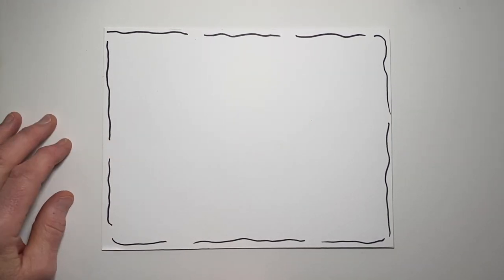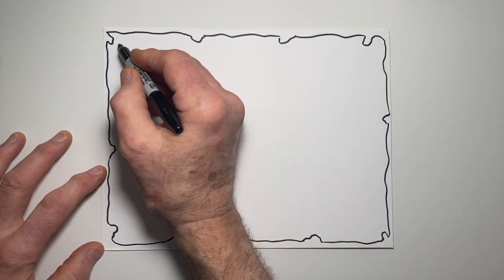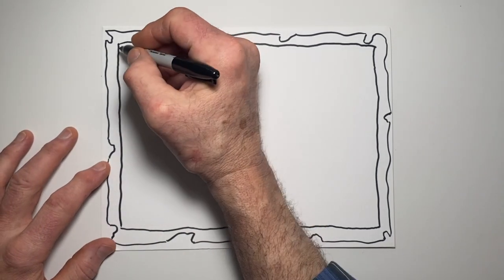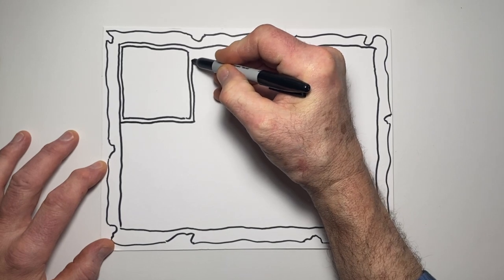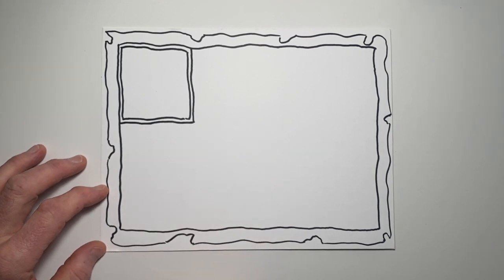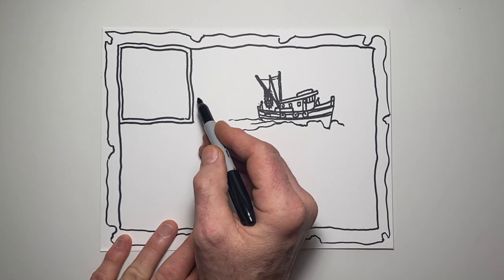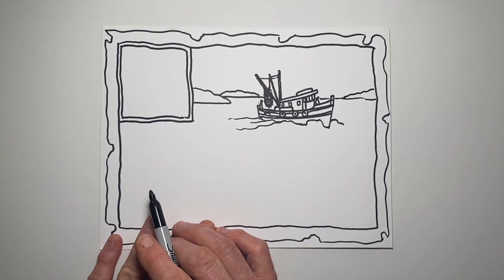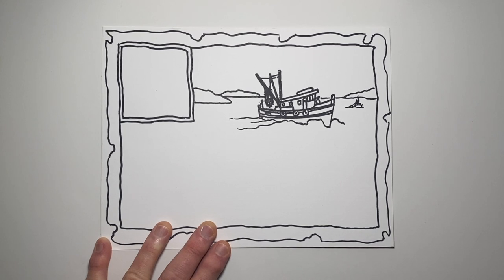How to Draw an Ocean Scene! An Ocean Adventure for Kids of All Ages!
This drawing will take us on an ocean adventure! This story is based on my Shrimp Boating days in Thunderbolt, Georgia at age 17. All you’ll need is a pencil, a piece of paper - and a swimsuit!
This is a project I've shared with students from third grade on up, but it will work for all ages!
Your younger kids will enjoy it too with a little help.

You'll notice every now and then my pen stops moving, and I just keep on talking. Use that time to catch up and add your own flare!

Thank you for drawing with me! I’d love to see your art! You can tag me on IG: @woodruff_designs or WoodruffDesigns

Virtual Tip Jar:
(My daughter made me do it🤣)